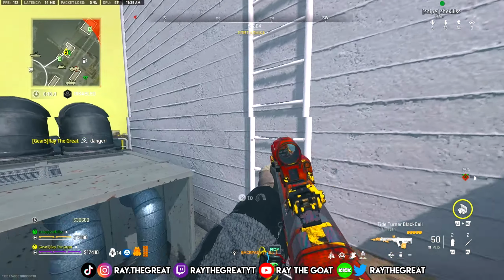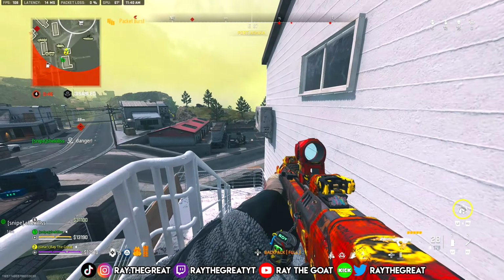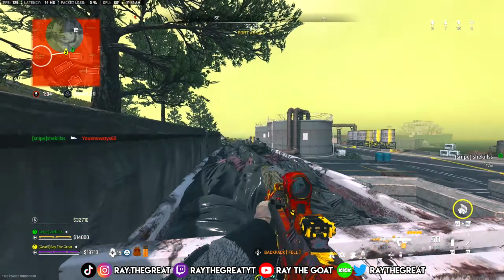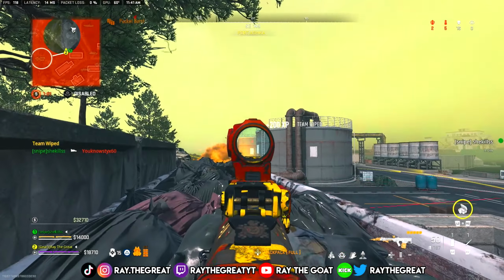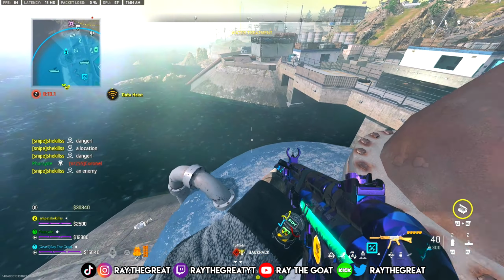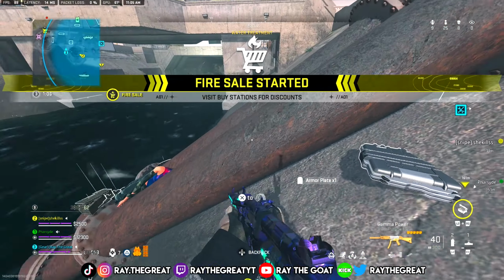Warzone's *GAMMA POWER* LACHMANN SUB in Season 5! (Best Lachmann Sub Class Setup) - MW2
Intro Song Prod. by Izers Beats